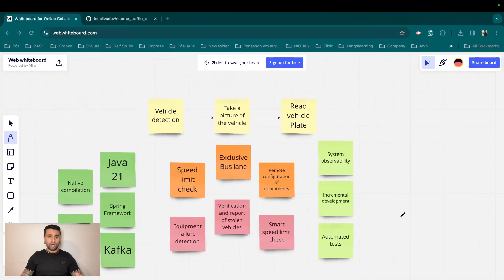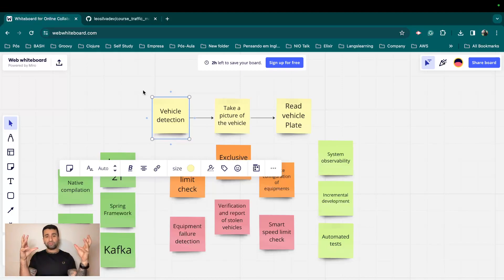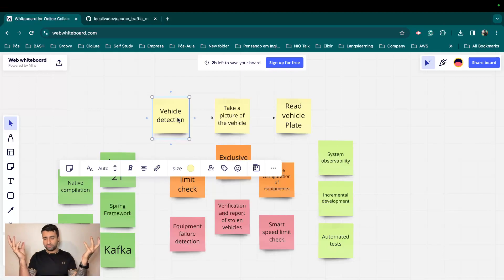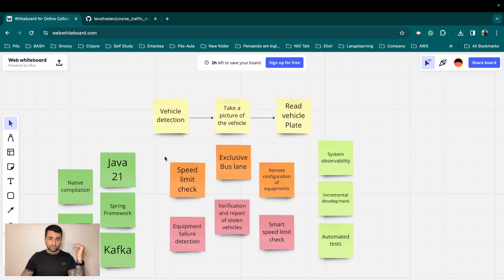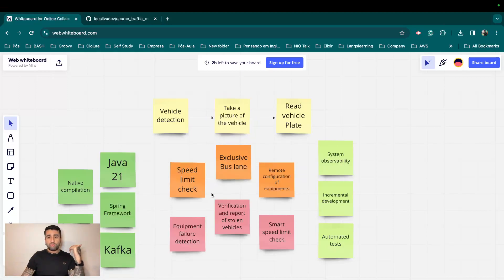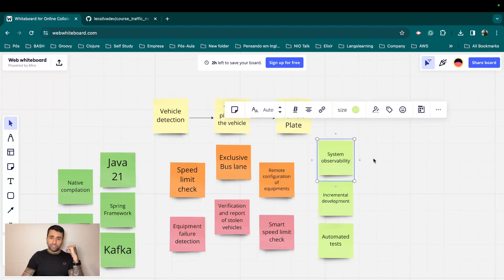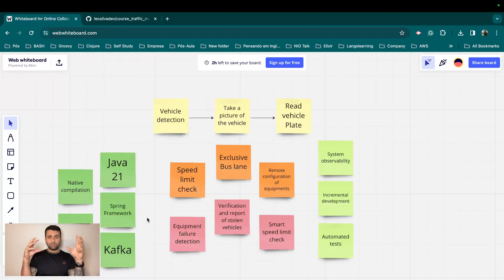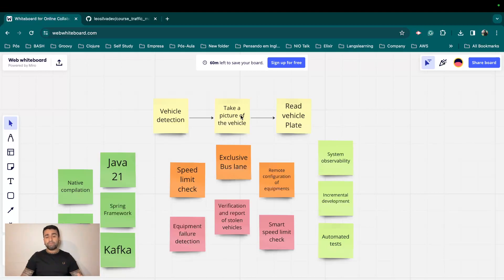Hands-on course with Java 21 and Spring: defining our Traffic Monitoring Platform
In that video, we will go through all the features, technologies and approaches which will be covered in the whole course.